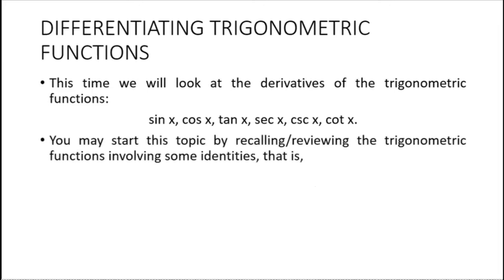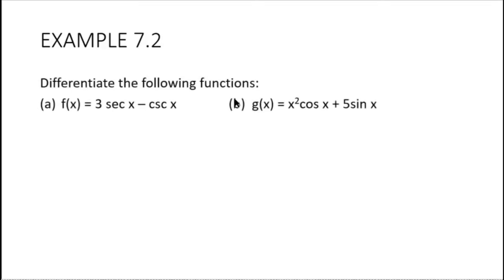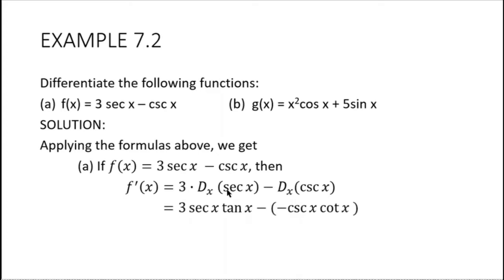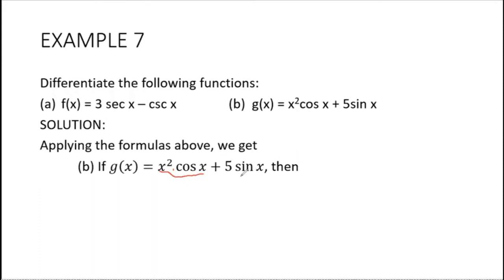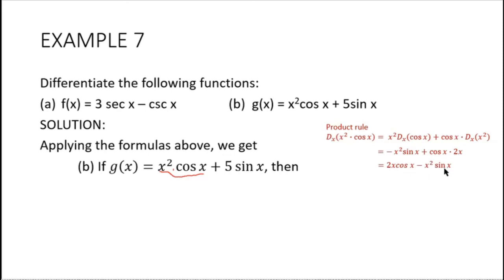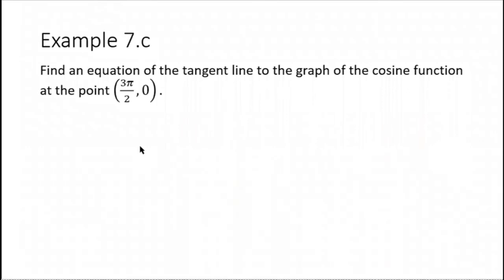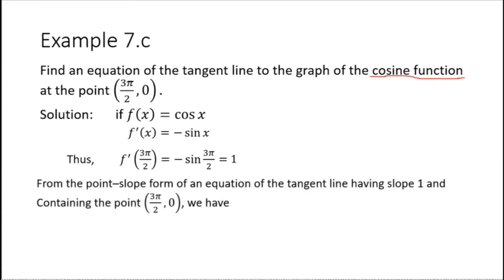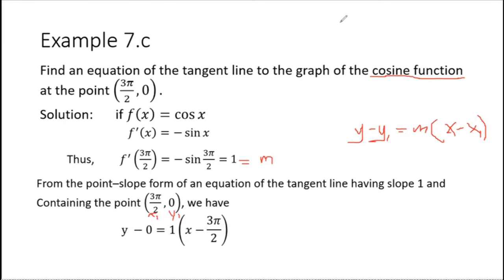The Derivative of Trigonometric Functions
The six trigonometric functions also have differentiation formulas that can be used in application problems of the derivative.

1:54 Rule 7 Derivative of Trigonometric Functions
3:14 Derivative of f(x)=3secx-cscx
4:43 Derivative of g(x)=x^2(cosx)+5sinx
8:23 Equation of the Tangent Line

Differentiating the trigonometric function y = sec x
Differentiating the trigonometric function y = sin x